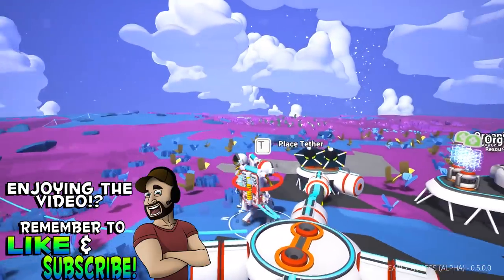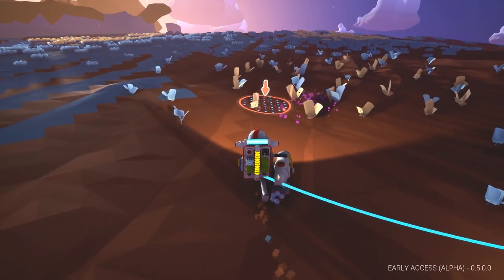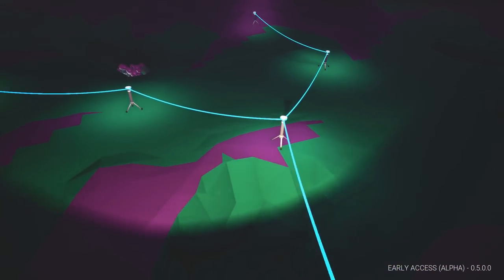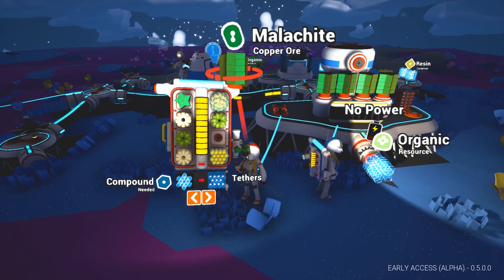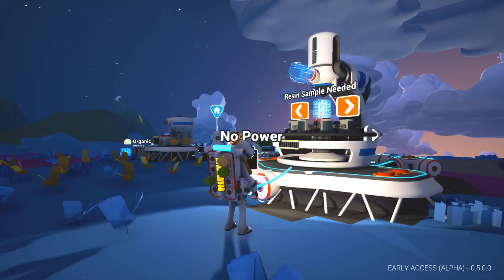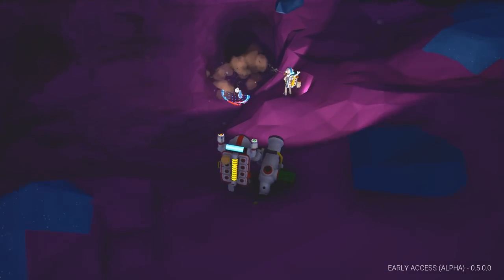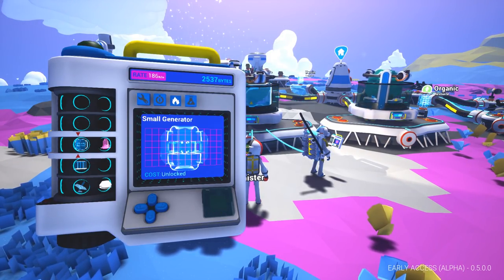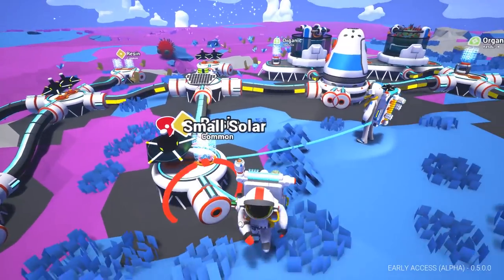3D PRINTER AND MINERAL EXTRACTOR! (Astroneer Gameplay) SURVIVING IN THE NEW UPDATE FOR ASTRONEER!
Welcome back to Astroneer Gameplay! Astroneer is a game I played on my channel long ago, however since then it has had a huge update to the gameplay! With this new Researchers Update for Astroneer, the gameplay is quite different! Join us in our attempt at surviving in space in this crazy new update for Astroneer!